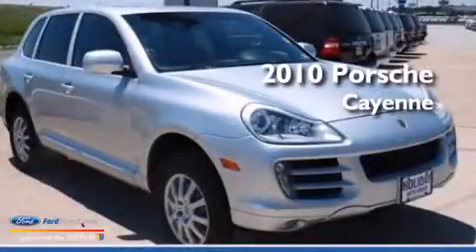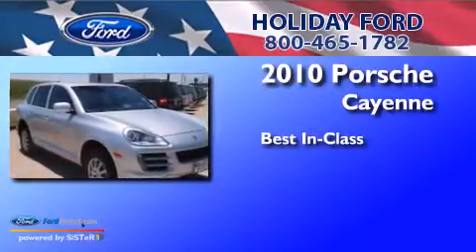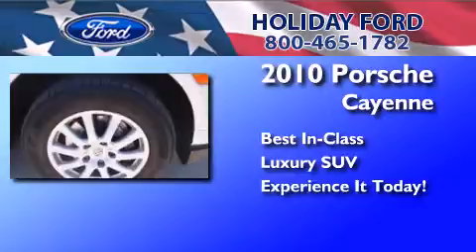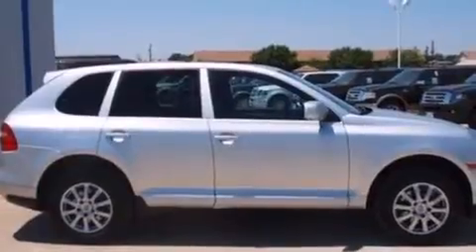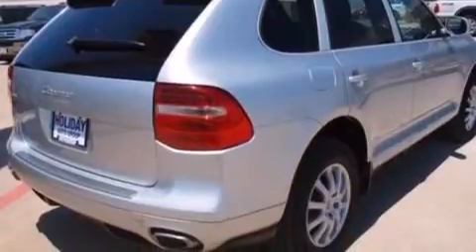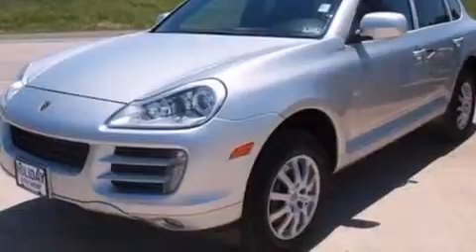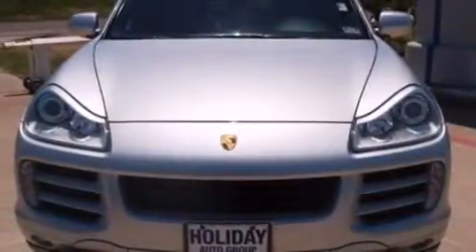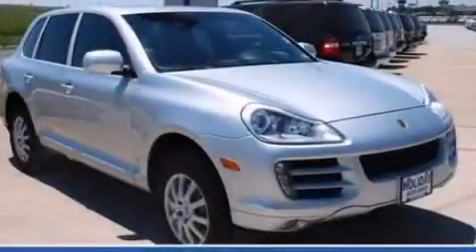2010 PORSCHE CAYENNE Whitesboro TX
We have been honored to serve the Whitesboro TX area , we promise that your experience at our dealership will exceed your expectations ! Year : 2010 Make : PORSCHE Model : CAYENNE Engine : 3.6L V6 24V GDI DOHC Exterior : CRYSTAL SILVER METALLIC Miles : 36,976 Stock : FUA06463 Holiday Ford Hwy 82 West Whitesboro , TX 76273